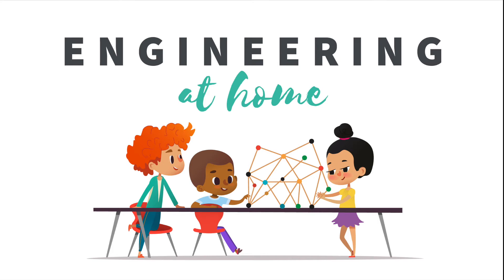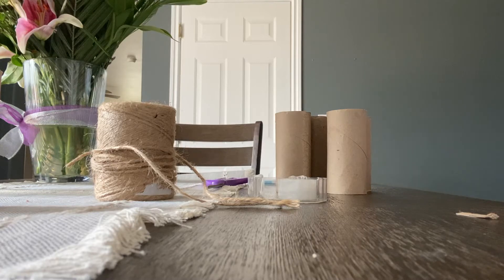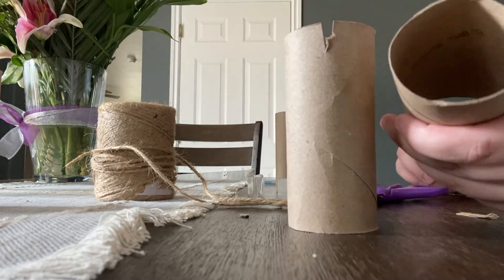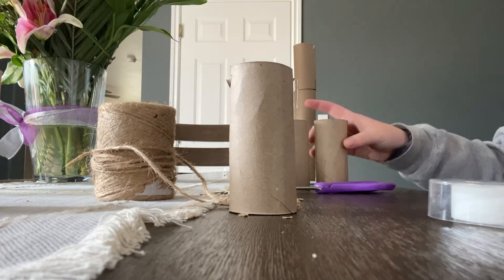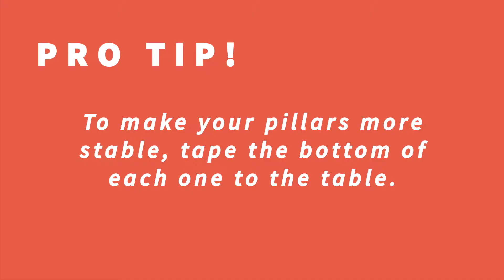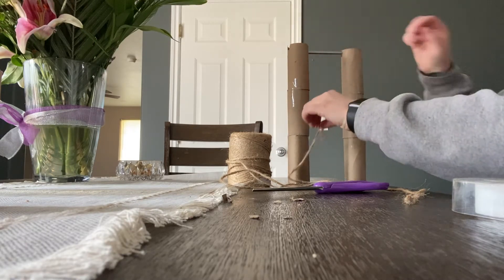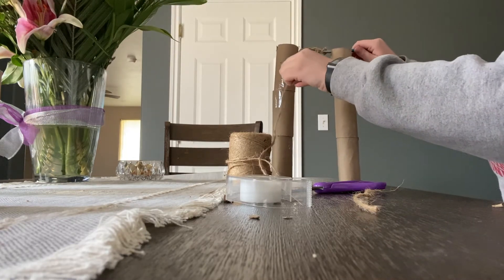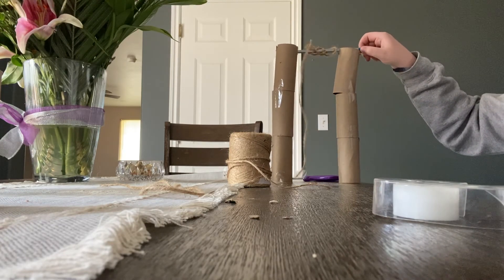Engineering at Home · Build a Hand Crank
Ages 7 - 12 · Check in on our YouTube channel once a week for a new video featuring an engineering activity you can do with common objects and materials at home! All activities will begin with specific materials and instructions, but with your creativity you can experiment and make each activity your own.

BUILD A HAND CRANK!

For today's project we're making a hand crank out of simple materials you can find around the house. A hand crank or winch is a simple machine that changes the direction or amount of force that we put into it. A machine like this can make tasks in the like
lifting heavy things easier, it just depends how strong your materials are!

STEP ONE · Gather Your Materials
- strong tape
- scissors
- string
- pencil
- 6 toilet paper rolls, OR 2 paper towel rolls
- a small bucket or object to lift up with your crank

STEP TWO
- Cut pencil-sized wedges at the top of 2 of your cardboard tubes.

STEP THREE
- If using toilet paper rolls, stack 3 of them and tape together, with the tube with wedges at the top.
- Repeat with your
remaining 3 tubes.

STEP FOUR
- Stand your cardboard rolls up near one another, and place the pencil across the holes you cut at the top.

- PRO TIP: To make your pillars more stable, tape the bottom of each one to the table.

STEP FIVE
- Cut about two feet of string and tie it around the middle of the pencil. Tie it tight!

STEP SIX
- Place the pencil back on top of your cardboard towers.

STEP SEVEN
- Turn your pencil crank a few times, and trim off any extra string.

STEP EIGHT
- Attach a small item to the end of your string, and turn the pencil to crank it and lift it up!

Then, it's up to you! Get creative see what else you can do with this build!

Spark Central is a 501(c)3 nonprofit that ignites the creativity, innovation, and imagination necessary for people to forge the path to their best future. We break down barriers to creativity like cost, confidence, and access by offering transformative programs, access to innovative technology, and a welcoming creative community for people of all economic backgrounds.

Visit Spark-Central.org for more information on who we are and other programs we offer.

- Splashing Around by The Green Orbs
- After the Soft Rains by South London HiFi

Special thanks to Brittney for helping with this week's video!